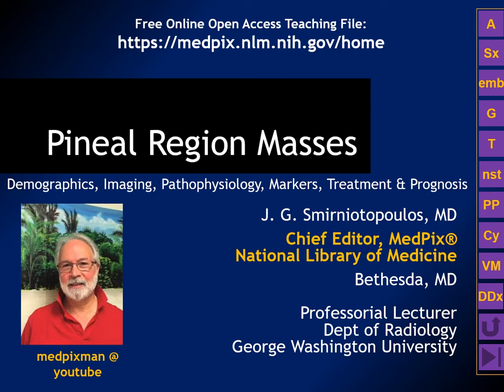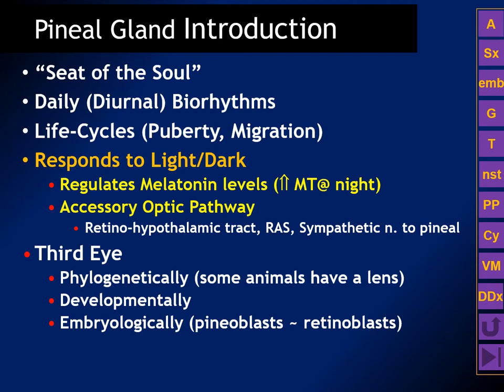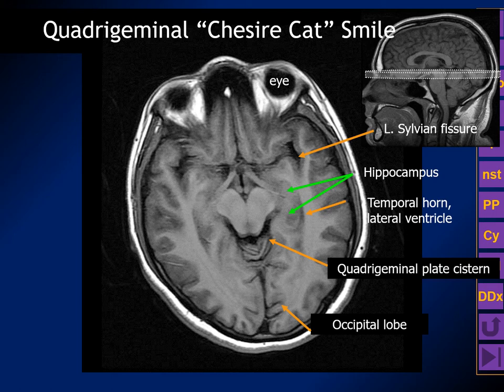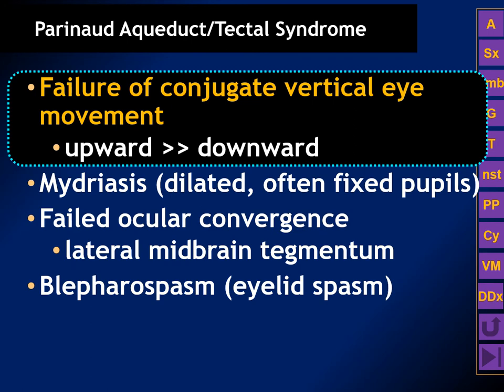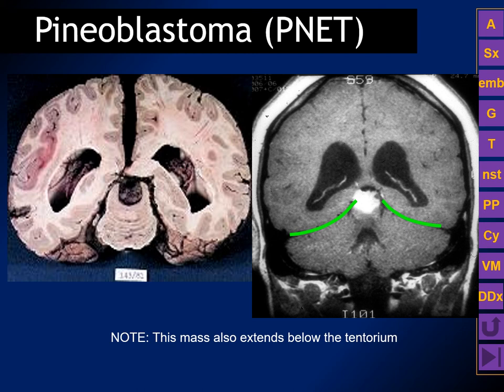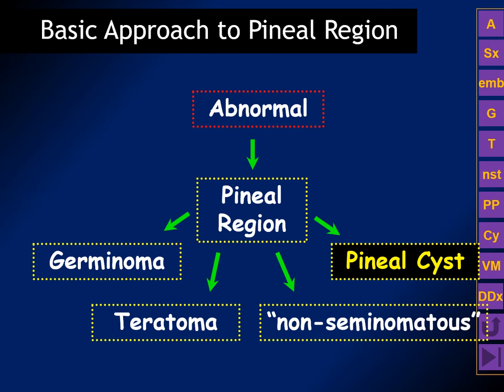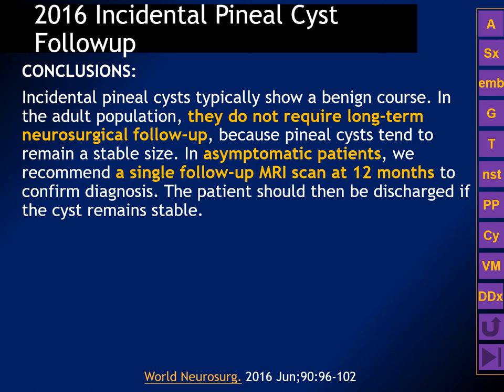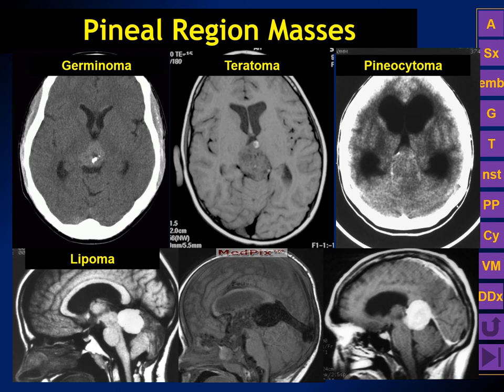MedPix Video - Pineal Region Masses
Most common pineal abnormality is cyst
Most common “pineal” neoplasm is GCT (germ cell tumor)
Germinoma – homogeneous engulf Ca++
Teratoma – heterogeneous w/lipid
Pineocytoma/Pineoblastoma may decrease ADC
Parinaud/Tectal Syndrome vertical gaze dysfunction
Hydrocephalus & Growth Vector push masses into the posterior fossa
Other lesions: VOG malformations (flow void), meningioma (attached to dura), glioma (splenium or thalamus), lipoma (fat), etc